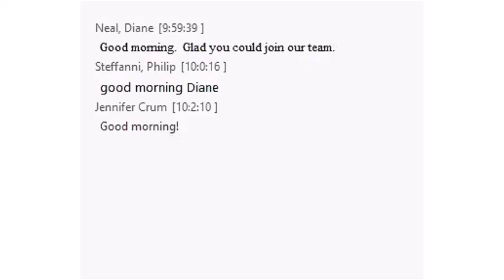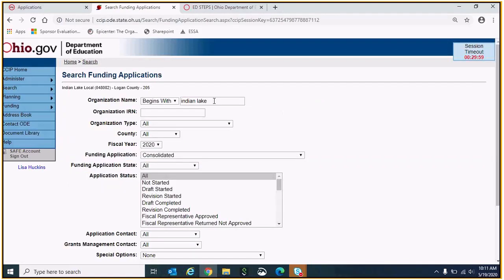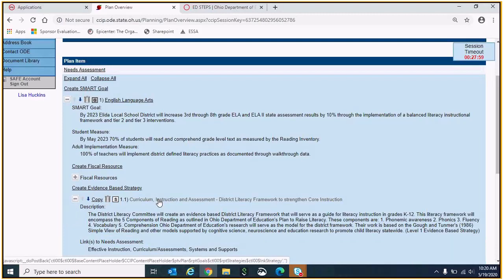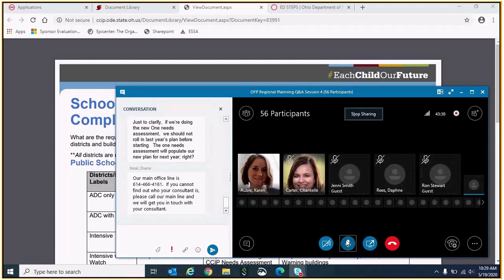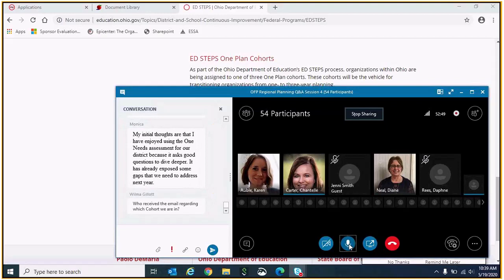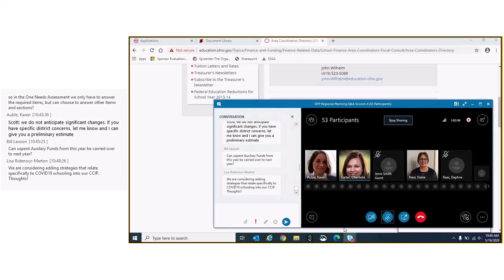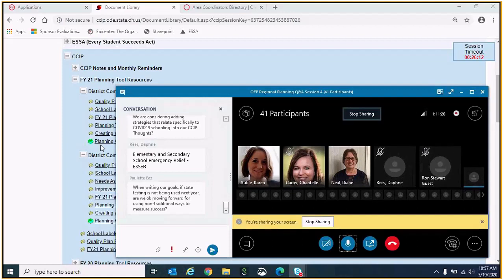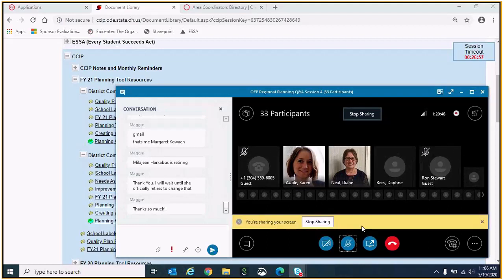Office of Federal Program FY21 Planning Question and Answers Webinar